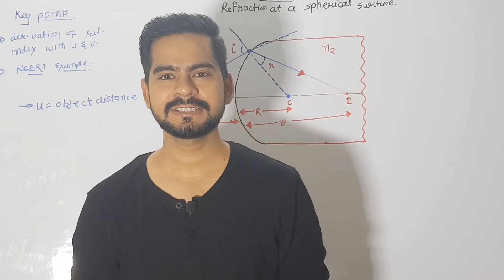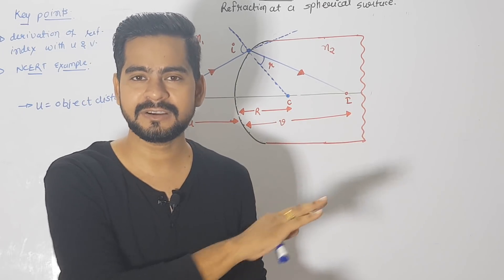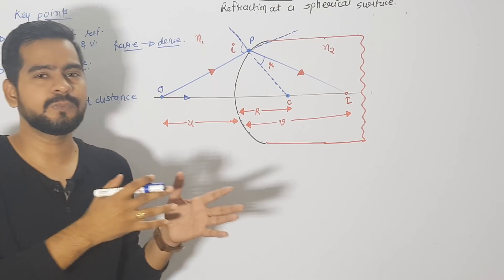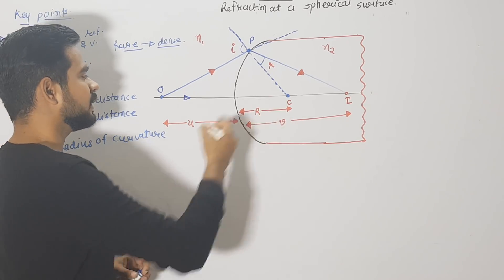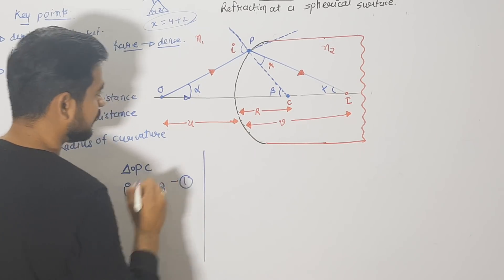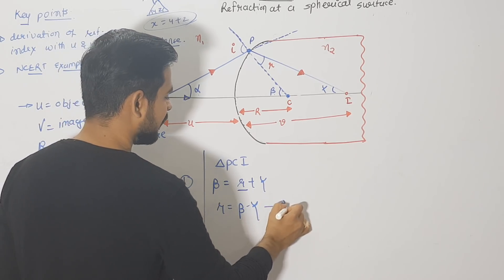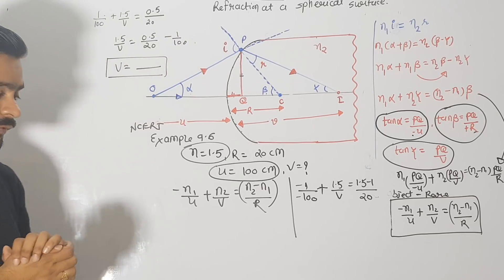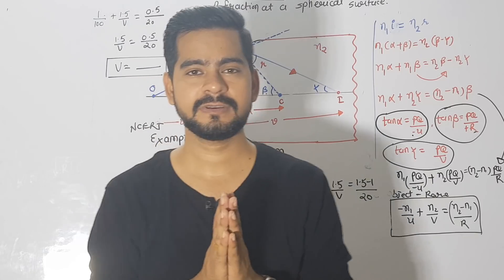5.Refraction at spherical surface | ray optics | jee-neet physics class 12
In this video i have explained the derivation of refraction at spherical surface.

For query u can communicate via
Insa
Sachin_sir_physics